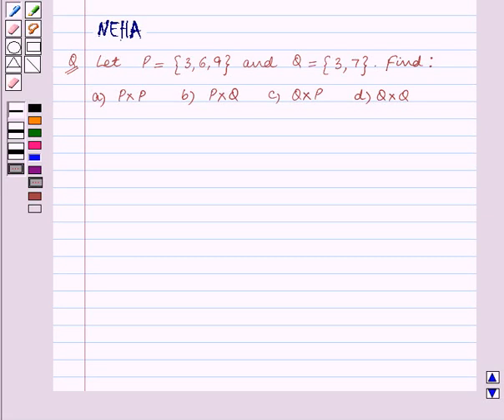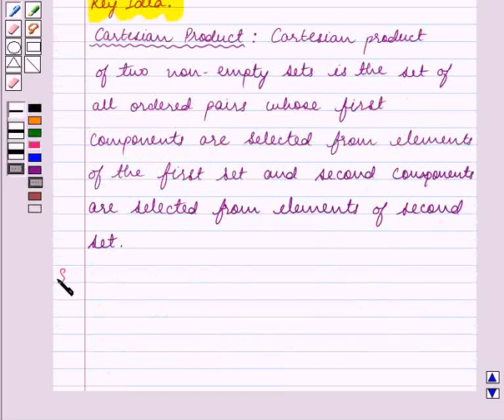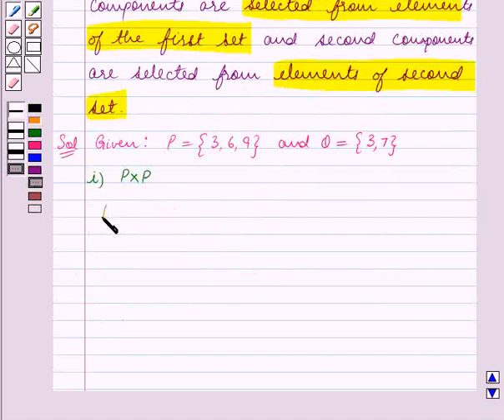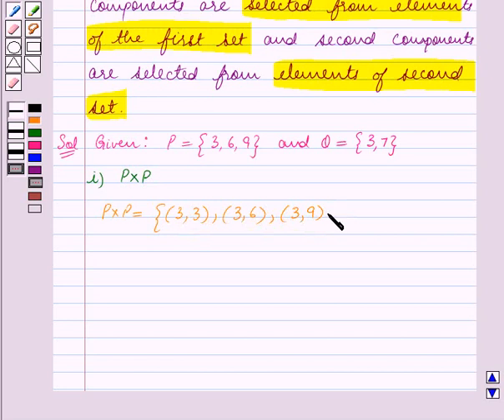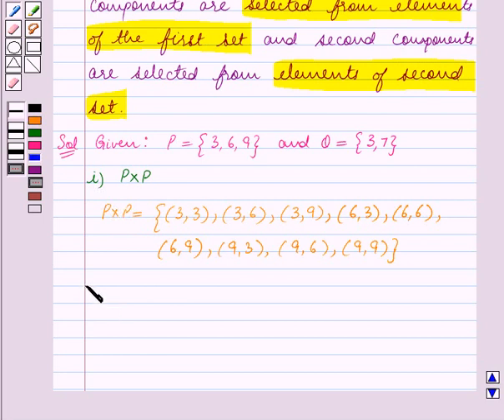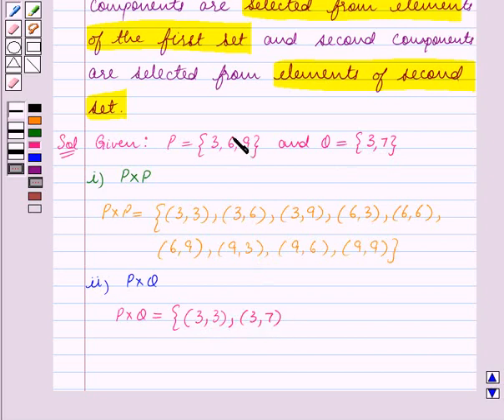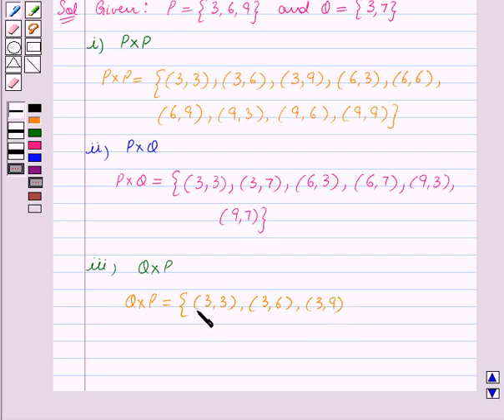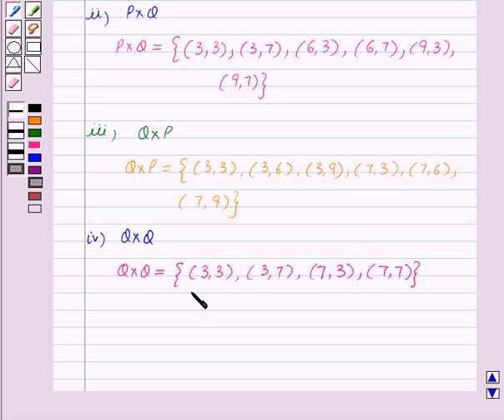Maths VIII ICSE 25 SE1